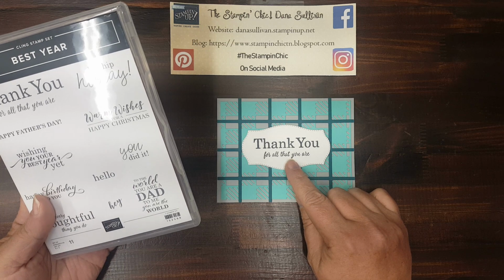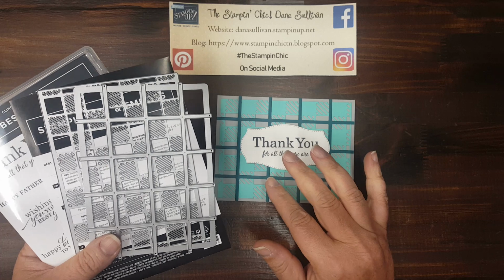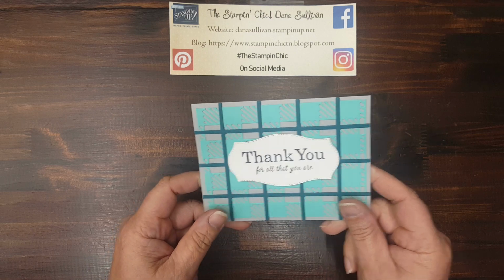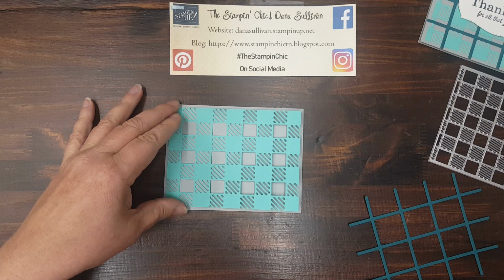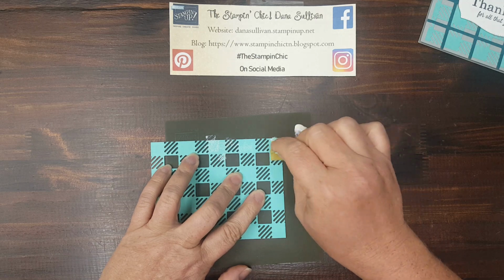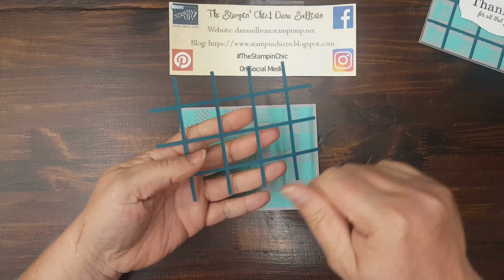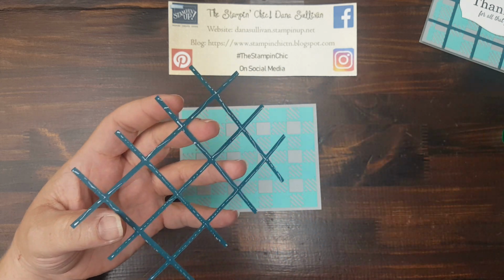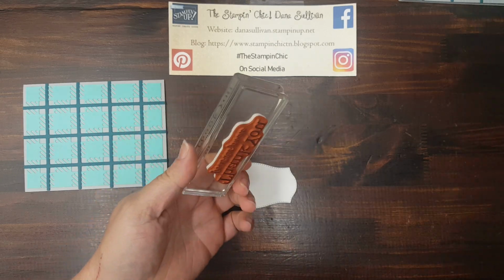Best Plaid Builder Thank You Card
Featuring the Best Plaid Builder Dies and the Best Year Stamp Set

Follow me on most social media platforms using